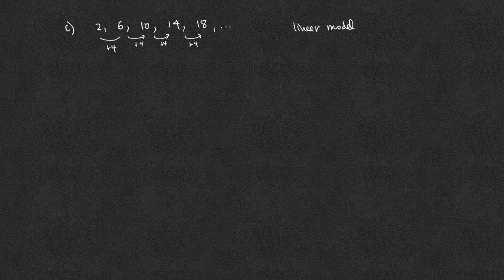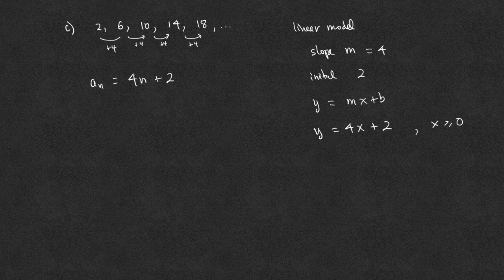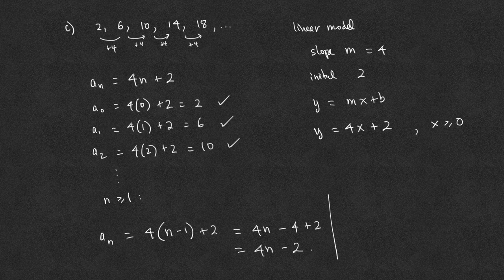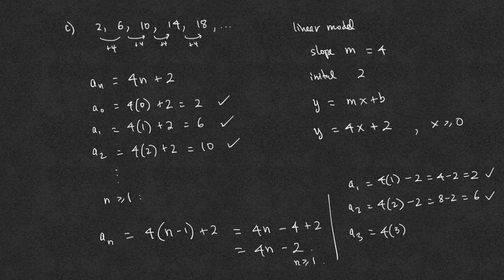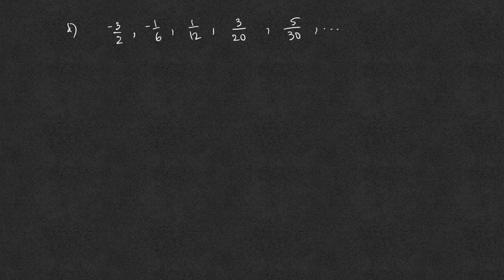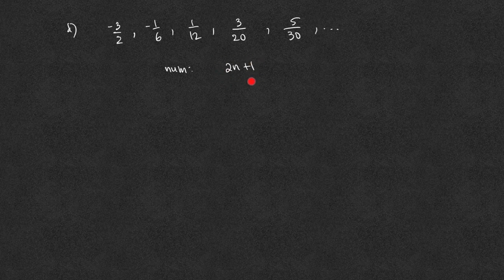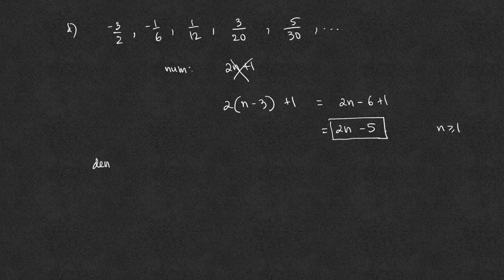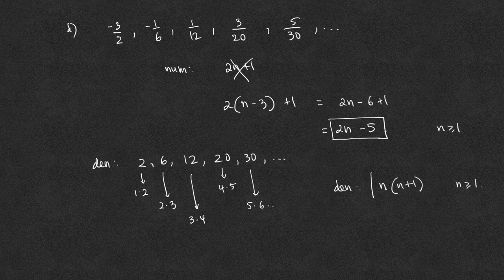Calc2s1101b Closed forms of sequences II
Closed forms of sequences II

00:00 Slide 1
02:54 Slide 2